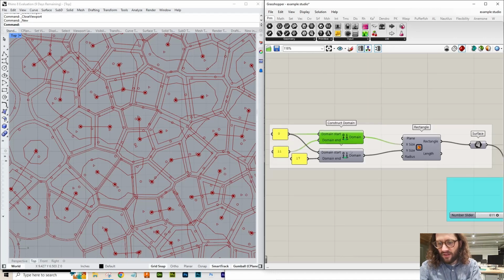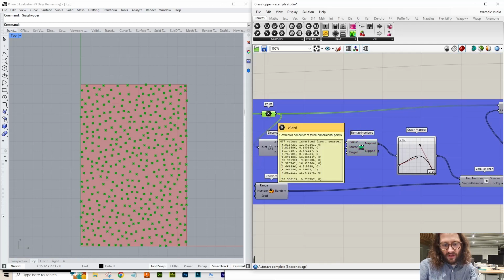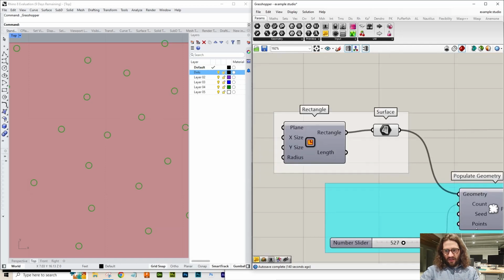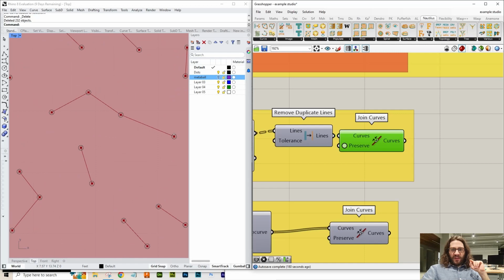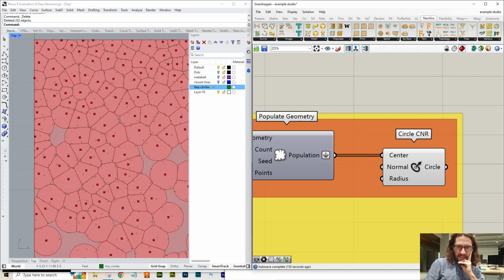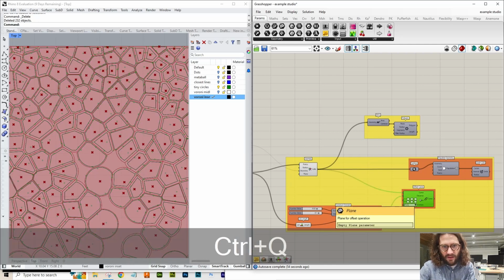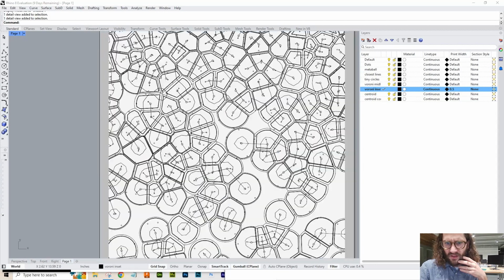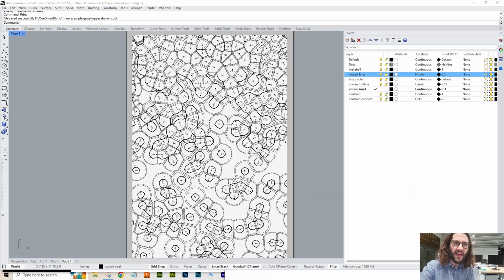grasshopper to print line drawings out of rhino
YA WELCOM